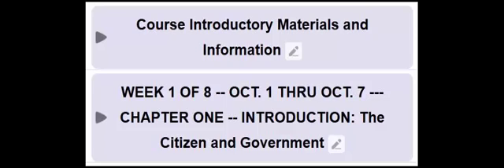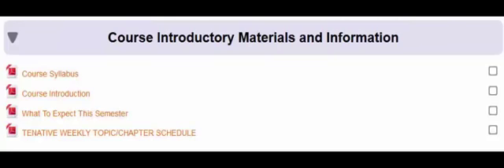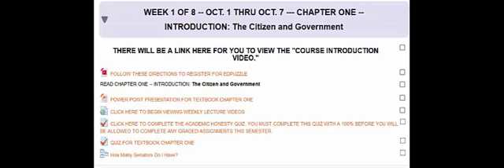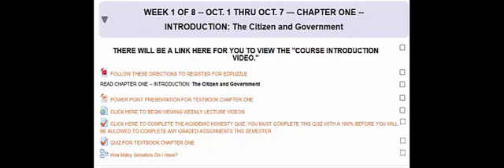SE College Of Nursing Government and Politics Intro